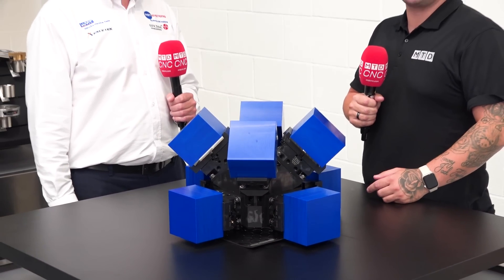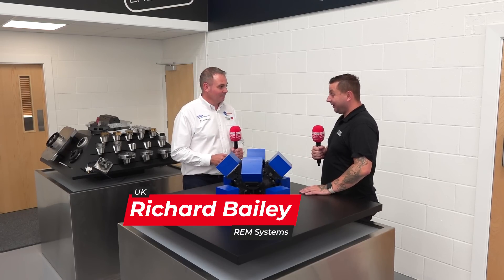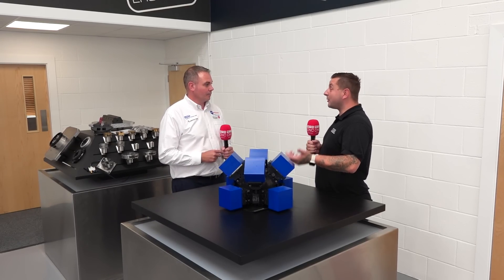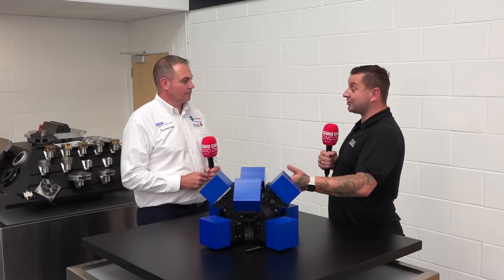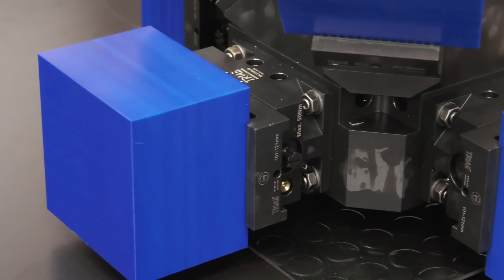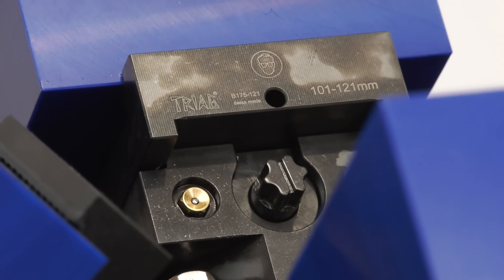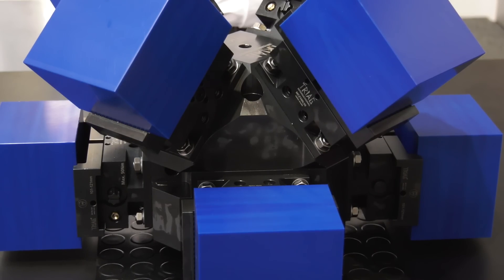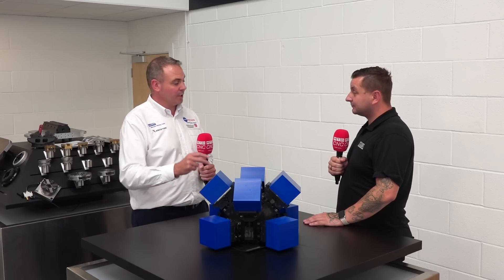Triag Sputnik Workholding by REM Systems is out of this World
MTDCNC's Tom Skubala is at REM Systems checking out their space age looking workholding. the Triag Sputnik. The innovative Triag Sputnik clamping block enables eight individual workpieces to be almost completely machined on a 5-Axis machining centre, significantly increasing productivity. The eightfold clamping reduces the unproductive downtimes required for clamping, reclamping and unclamping the components to a considerable extent, especially in the case of smaller components. As Richard Bailey from REM explains, the Triag Sputnik is the perfect solution for lights out operations, maximising machine up time. The Triag Sputnik can also use a varying array of different jaw types to hold your work pieces securely. The Triag Sputnik is available from Warwick Machine Tools.